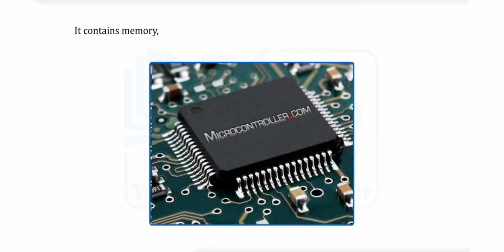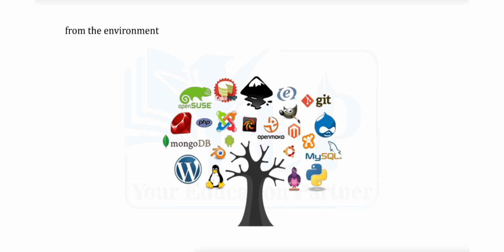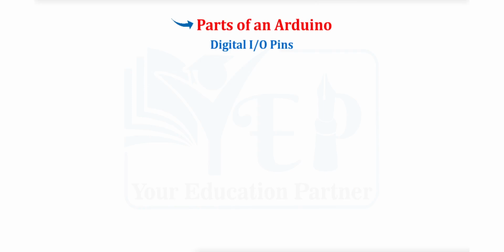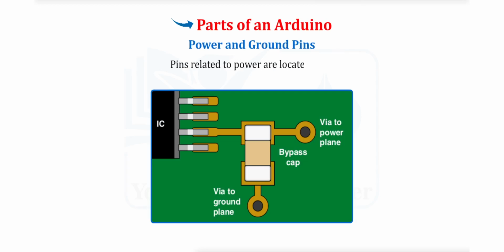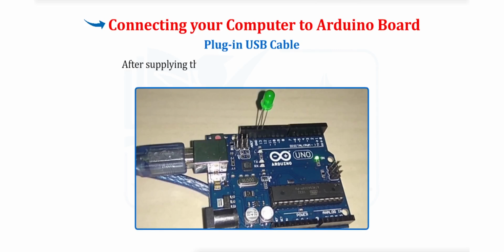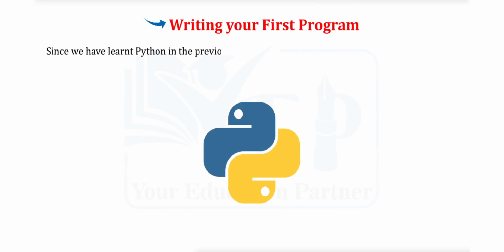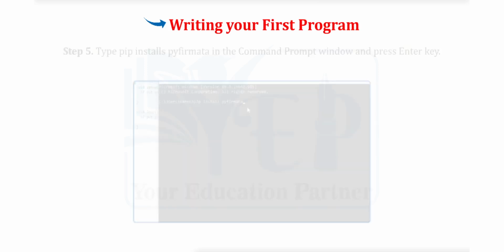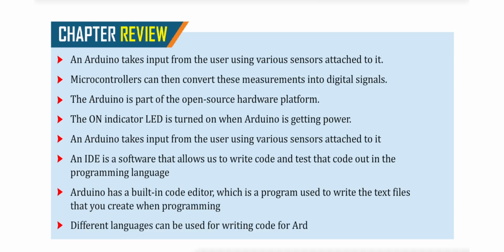Class 8 Chapter 6 - About Arduino | CBSE based About Arduino | NCERT